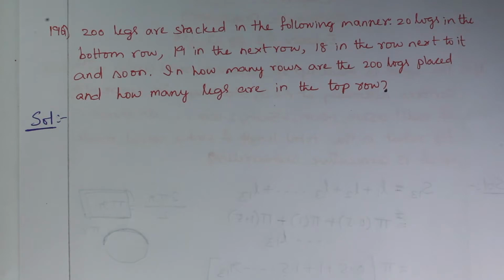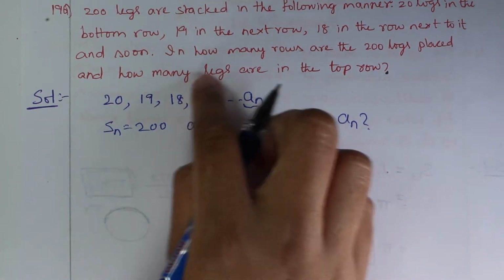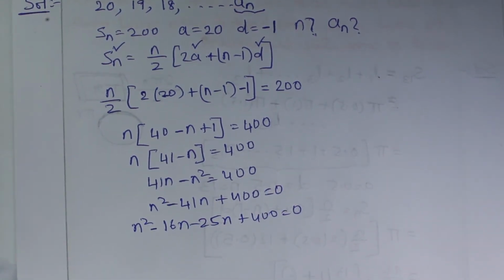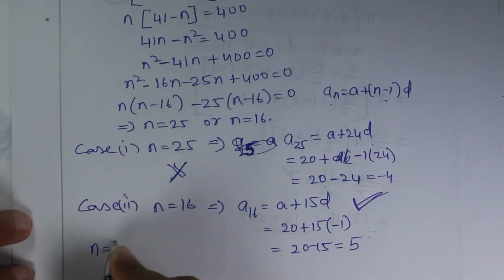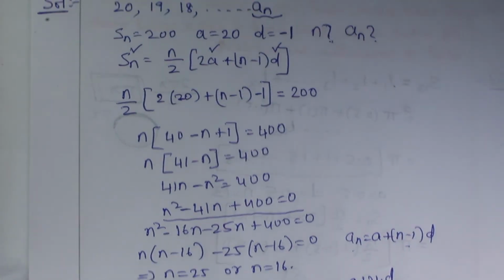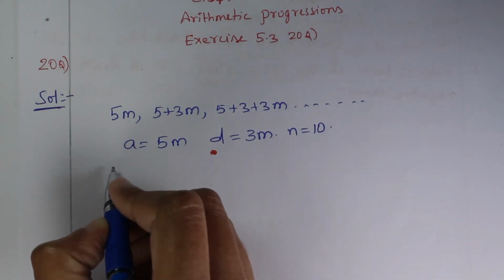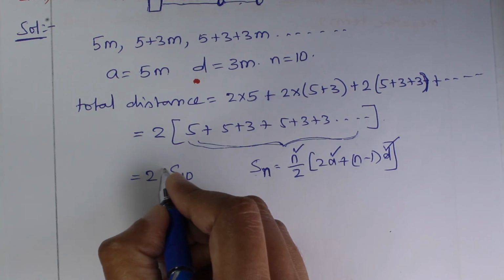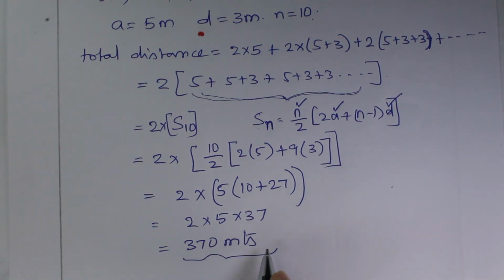NCERT Maths Class 10 Chapter 5 Arithmetic Progressions Exercise 5.3 Q19&20